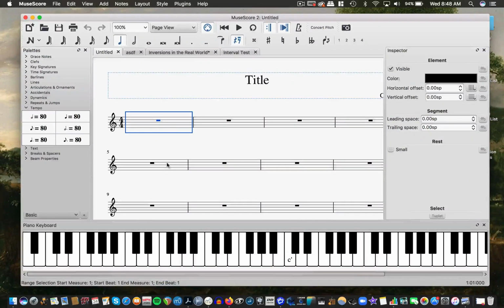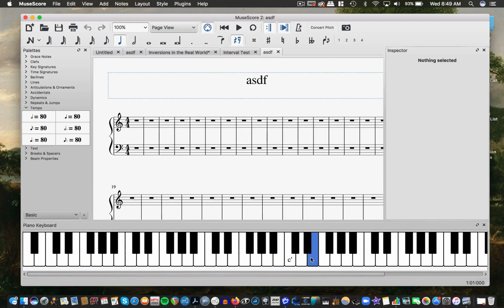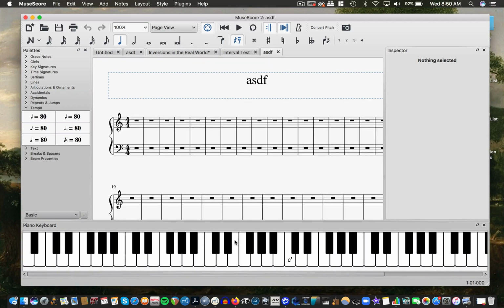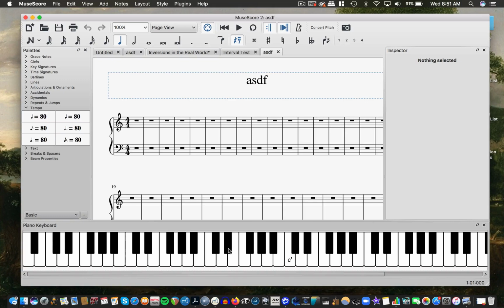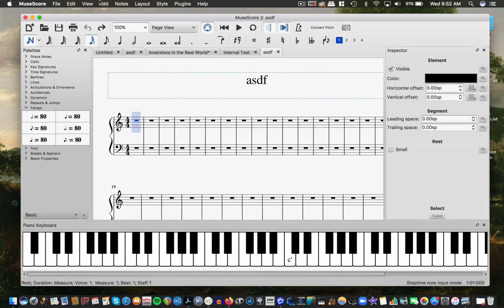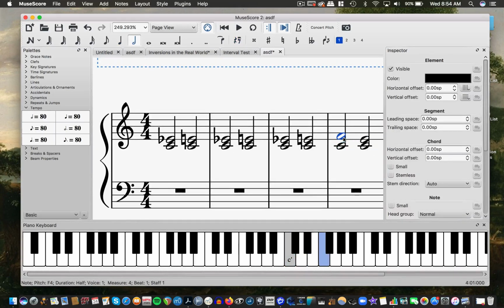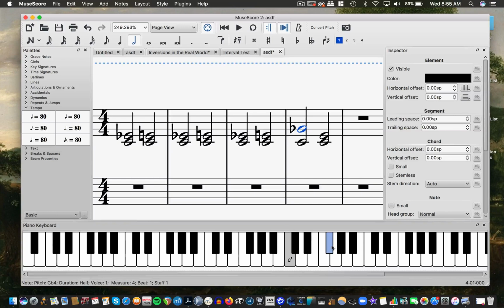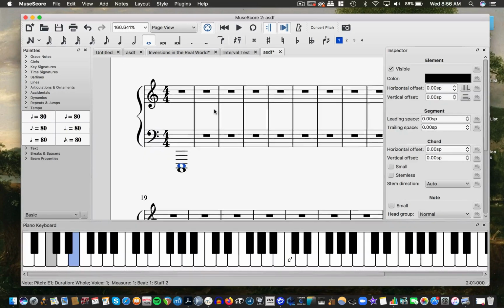Musescore Ear Training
A quick video using Musescore for potential ear training opportunities.